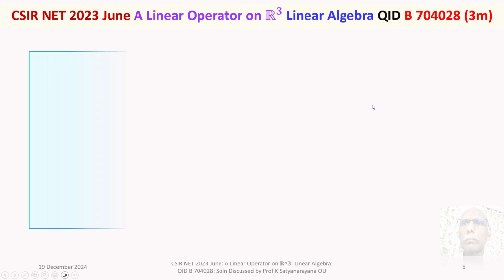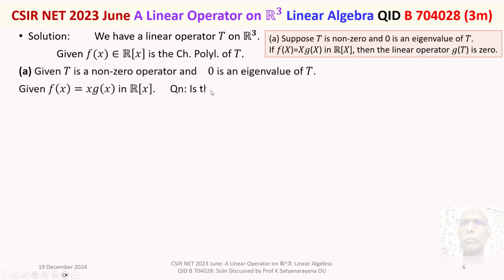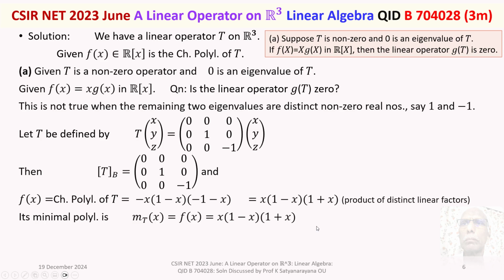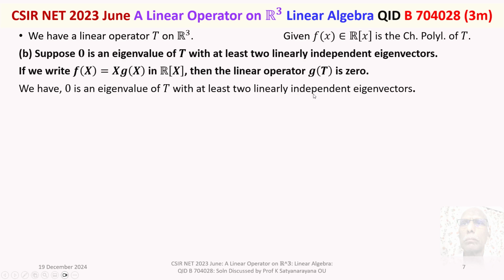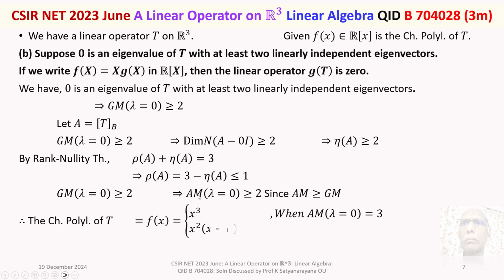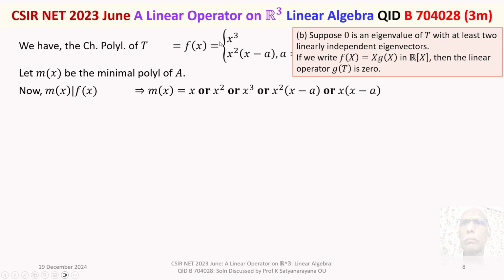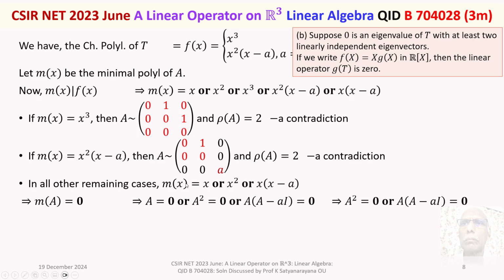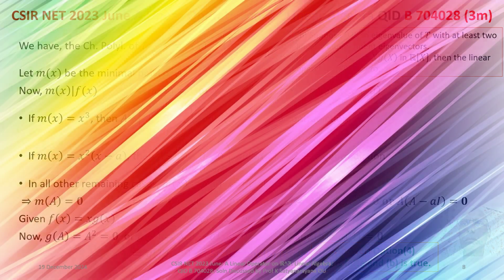CSIR NET 2023 June: A Linear Operator on ℝ^𝟑: B 704028: Soln Discussed by Prof K Satyanarayana OU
The solution of a problem related to A Linear Operator on ℝ^𝟑 (B 704028) from the section Linear Algebra, that appeared in CSIR NET held in 2023 June, is discussed in detail .

Chapters:
00:00:00  Intro
00:01:26  Qn ID B 704028
00:03:23  Statement (a) is not true
00:08:14  Statement (b)
00:13:28  Statement (b) is true  Option (4)